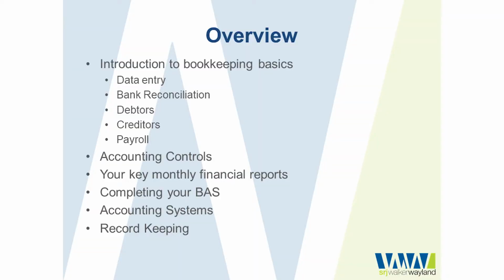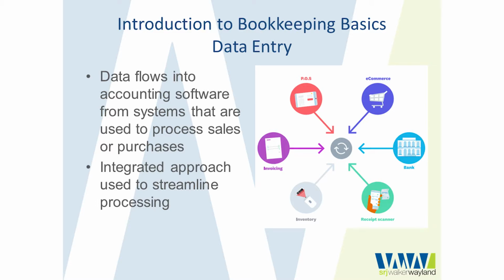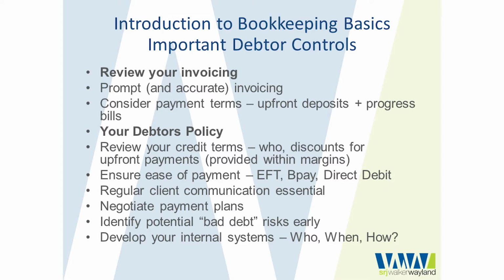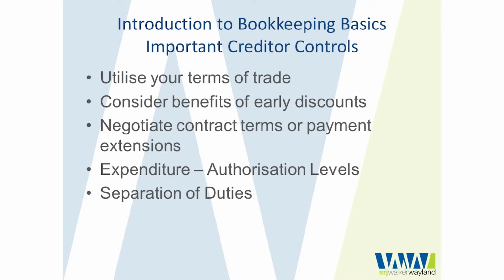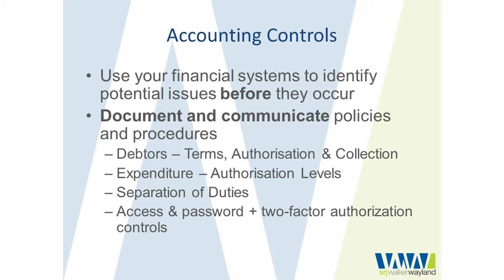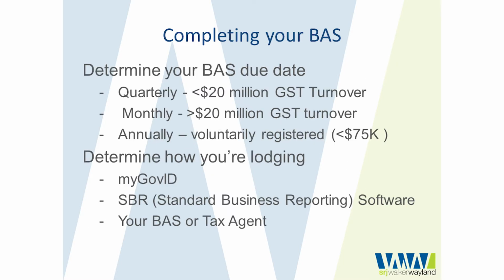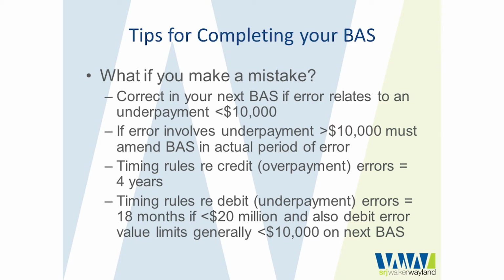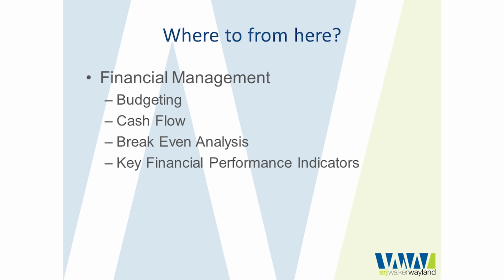Small Business Accounting 101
In this Business Moreton Bay Region support module learn the accounting basics for your small business.

Key learning outcomes:

- Introduction to bookkeeping basics
- Accounting controls
- Key monthly financial statements
- Completing your BAS
- Accounting Systems
- Record Keeping